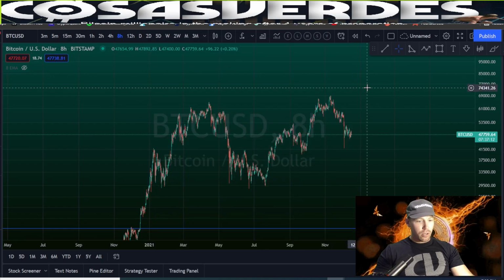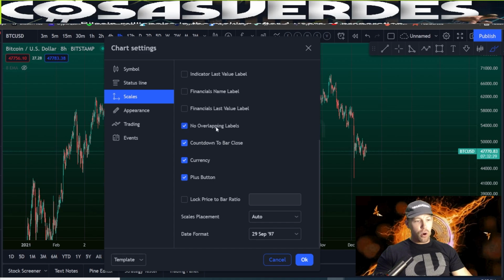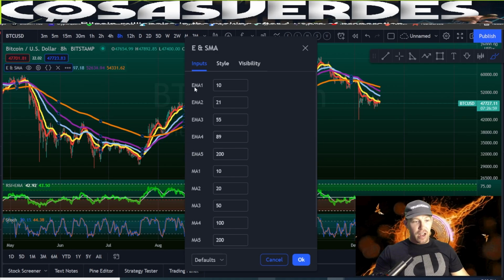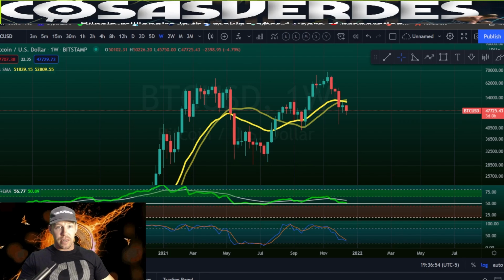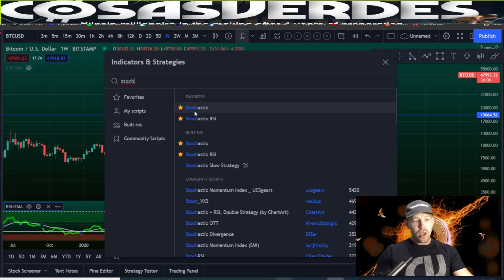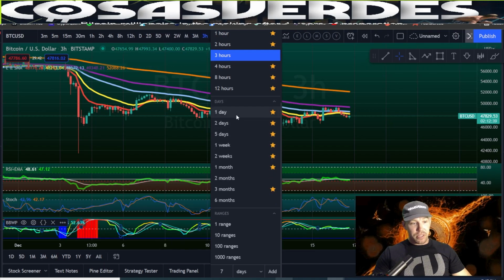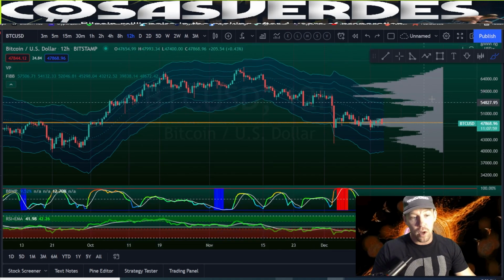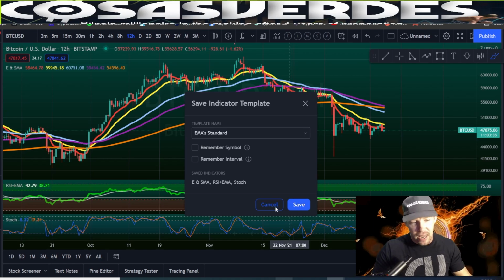How to set up your chart | Tradingview Tutorial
This video shows how to use Tradingview and step-by-step instructions for chart Setup for Tradingview which can be used for traditional markets and/or Bitcoin and crypto trading.

0:00 Chart setup settings and background
5:00 Logarithmic vs linear chart
5:44 EMA's and MA's (exponential moving averages and moving averages)
11:35 RSI with RSI ema and bullish / bearish control zones
15:10 Stochastics
17:00 BBWP Bollinger Band Width Percentile
18:30 Changing and adding Timeframes
 20:06 Saving templates and having more than 3 indicators on Free Version of Tradingview